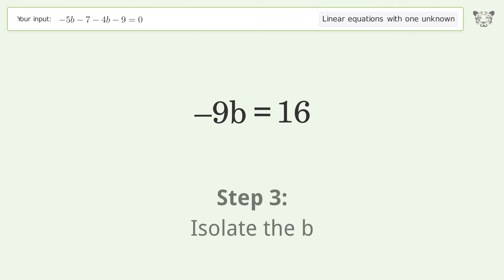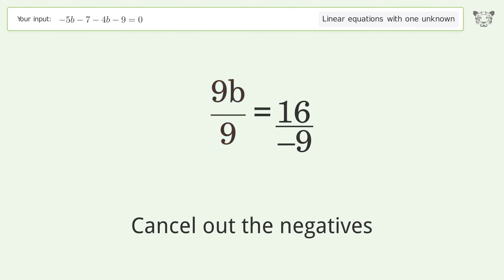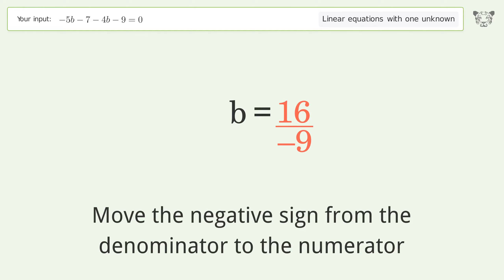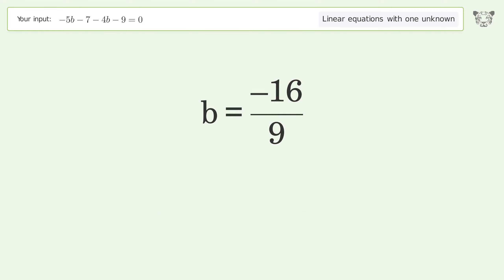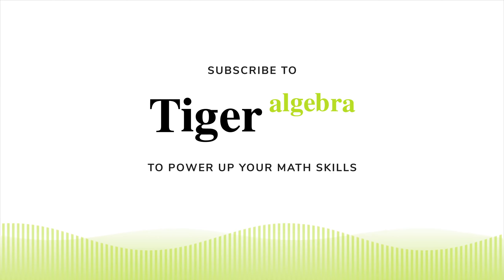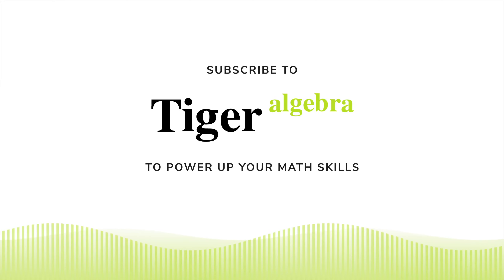Solve -5b-7-4b-9=0: Linear Equation Video Solution | Tiger Algebra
Struggling with -5b-7-4b-9=0? Watch our step-by-step video on Tiger Algebra to master this linear equation effortlessly.